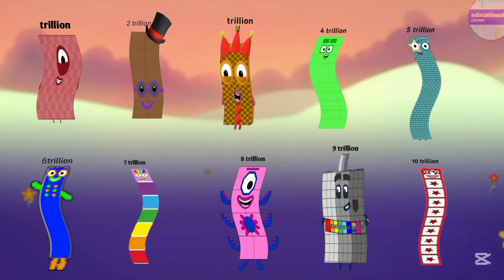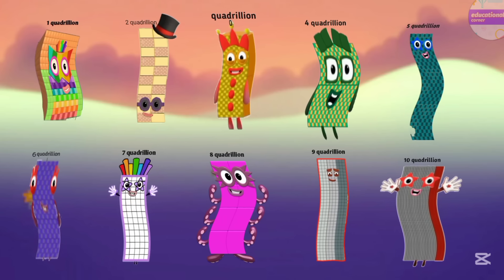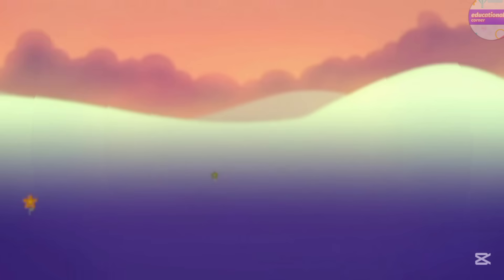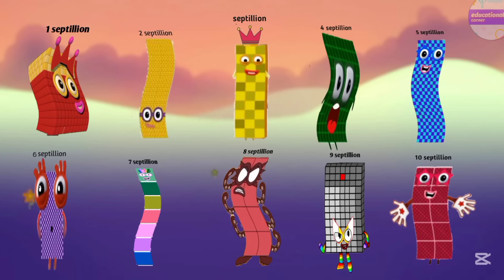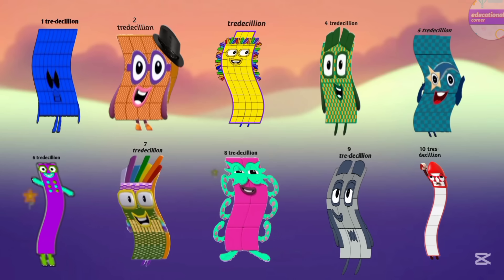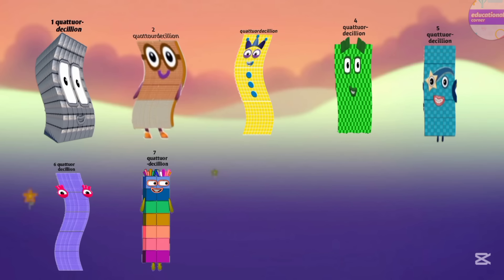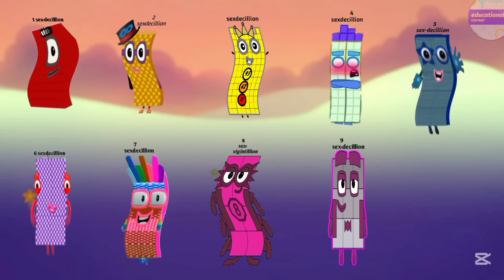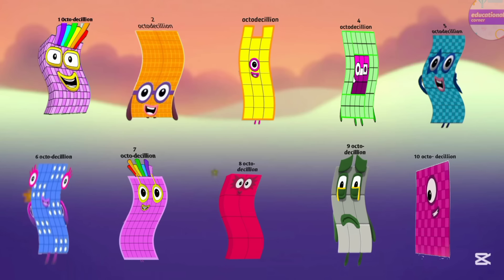Mathblocks big numbers counting 1000 to 10 googol‎ | part 1